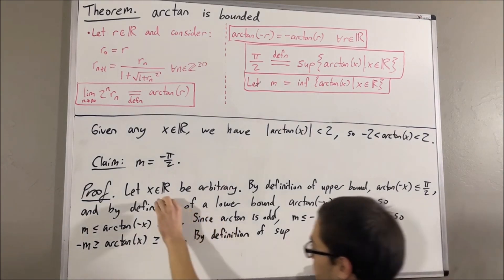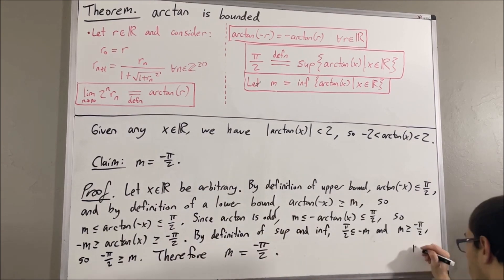Prove that arctan(x) is bounded (ILIEKMATHPHYSICS) (includes a definition of pi)